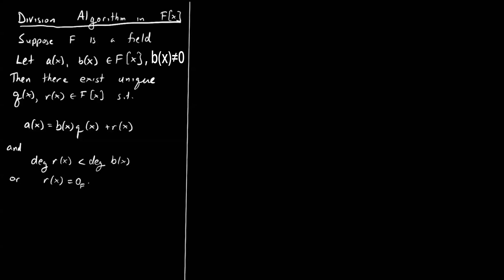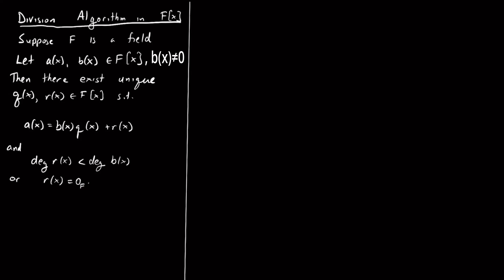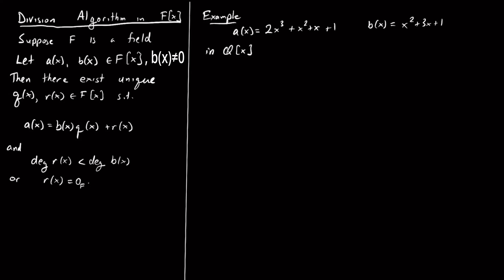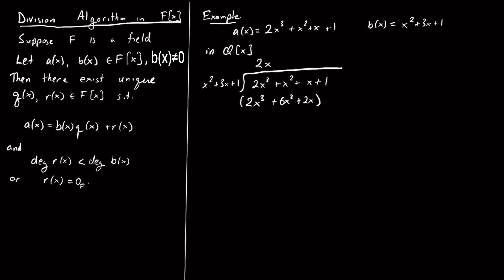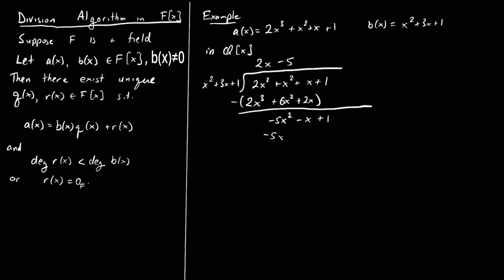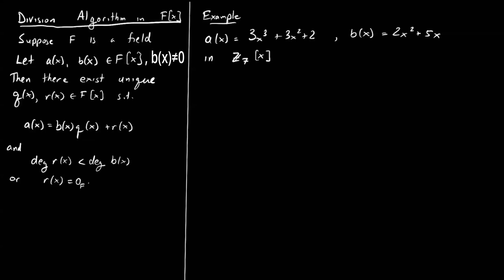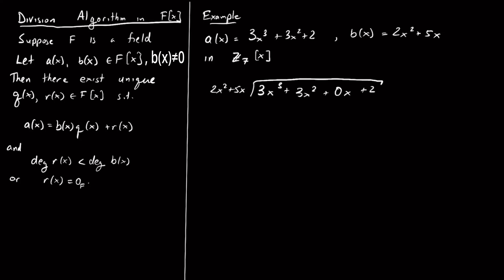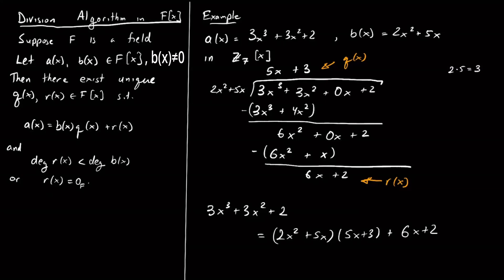Abstract Algebra | 15. Polynomial Rings - The Division Algorithm in F[x]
In this video we discuss the division algorithm in F[x]. We give examples of how to find quotients and remainders and then prove the division algorithm.